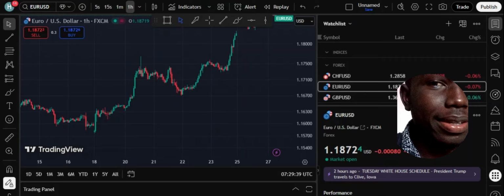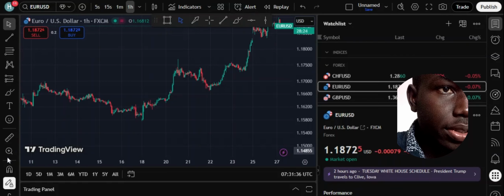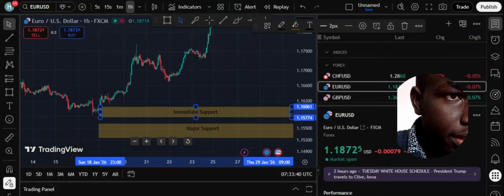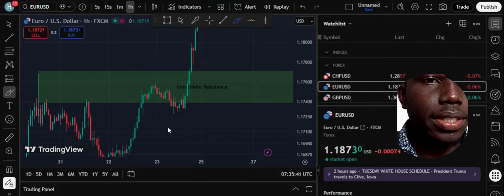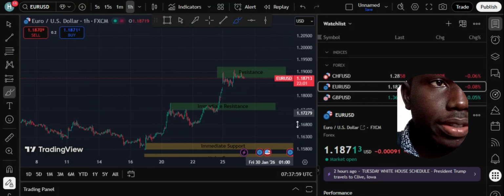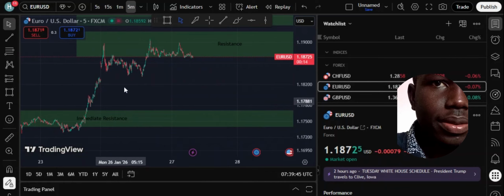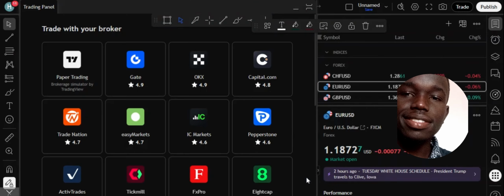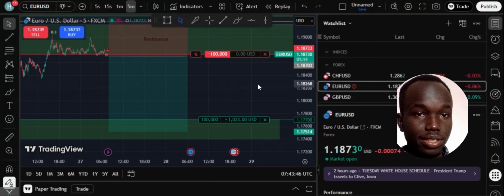EUR/USD ANALYSIS: HUUGE MOVE EXPECTED!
Today we are analysing EUR/USD using the Support and Resistance, lets how this hopefully plays out stay tunned antil the end of the video.